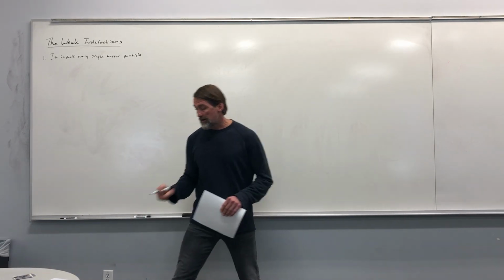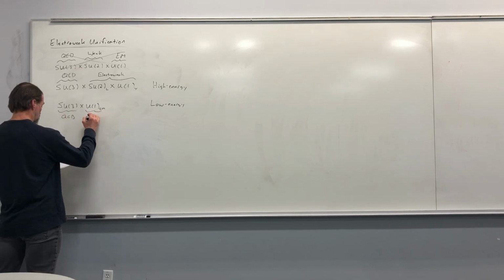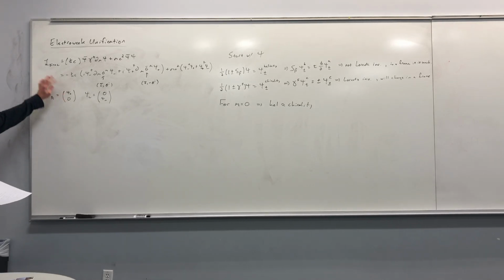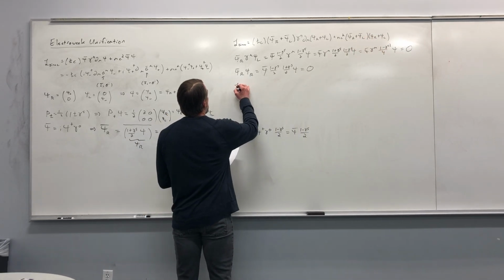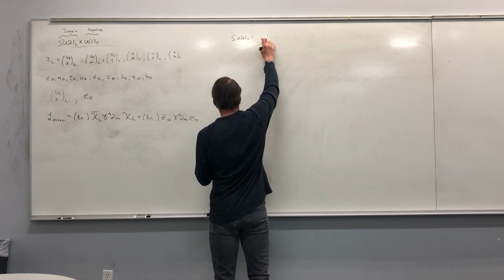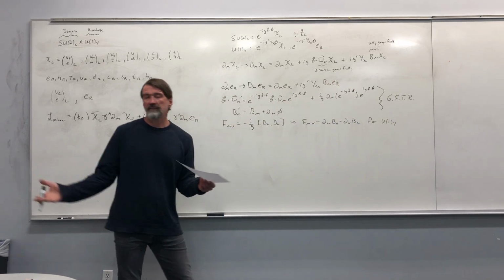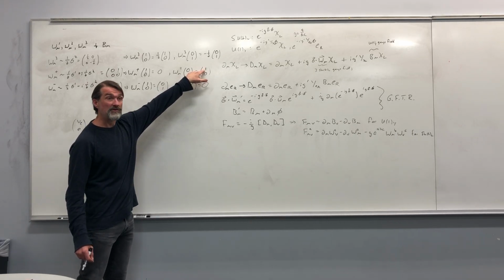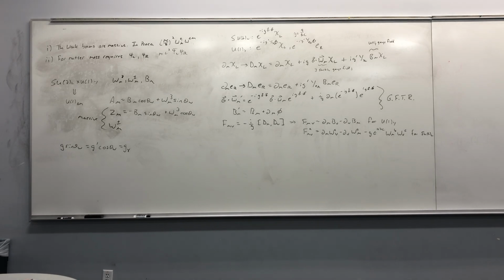Particle Physics Lecture 15: ElectroWeak Gauge Theory